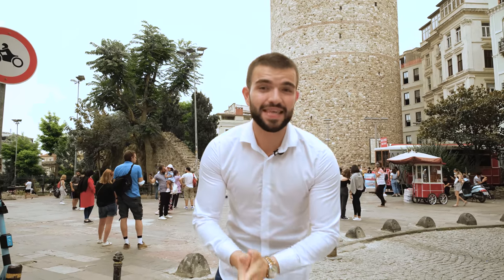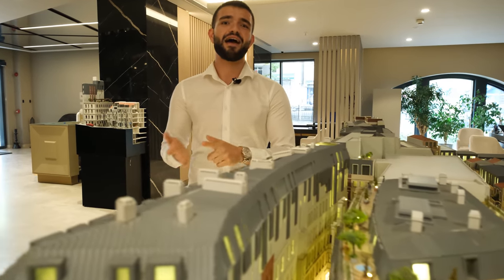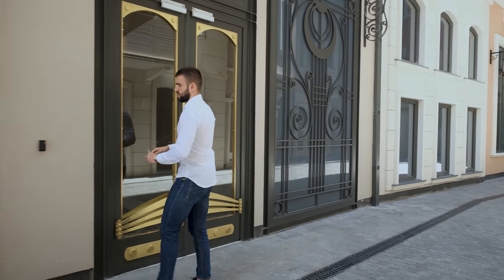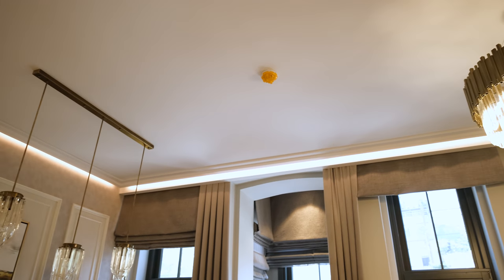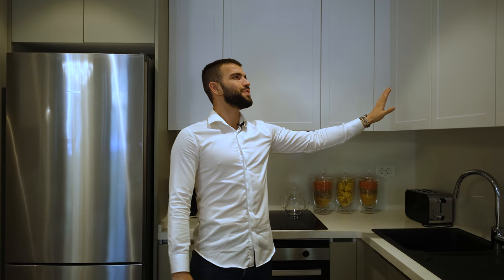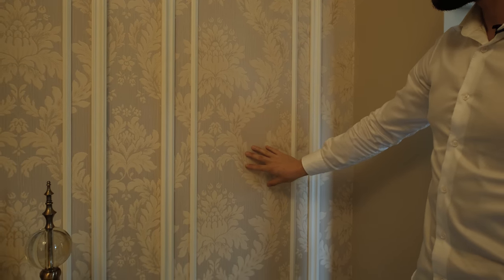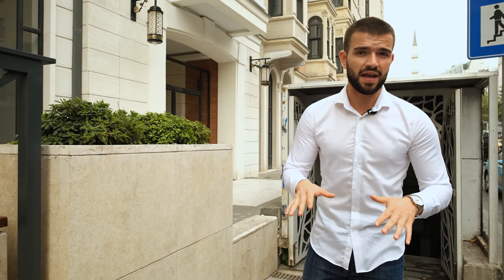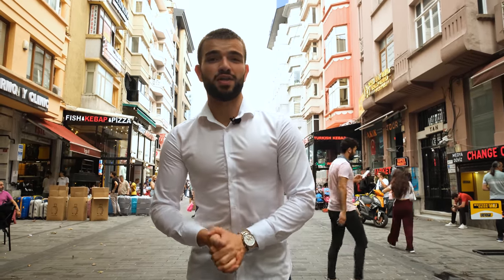Taksim's BEST And NEWEST Project! | Discover A Totally Different Istanbul!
In this video, you'll see a very different Taksim than you know.

Check out this new project!

Each 9 block carries different historical traces. This project has been awarded the Best Urban Renewal Award in Europe, giving importance to nature at every stage. Furthermore, this project is located only 350 m away from Taksim square, the most important squares in Istanbul, next to public transportation stations and highways. This place is located in the heart of Istanbul that Istiklal Street is only 2 minutes away on foot from here. Eminönü, Nişantaşı and Beşiktaş are 3 kilometers away, the First Bosphorus Bridge and Levent are 6 kilometers away. Atatürk Airport is 20 kilometers away, and Istanbul Airport is 38 kilometers.

This place has so many advantages that it is a perfect investment opportunity! So, you better check out the video of this fantastic project to find out more!

New to Investo Global Channel? If so, here's what you need to know.

With Investo Global's policy, which is based on trust, they guide their clients to make the right investment. Investo Global carries their clients, whom they consider as business partners, to a secure future with every step and always make a difference in real estate investment consultancy.